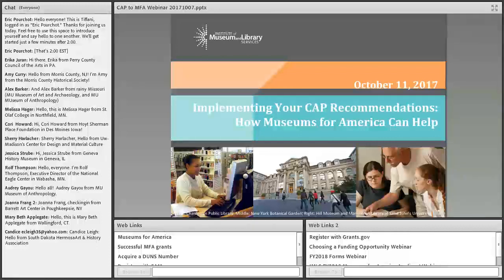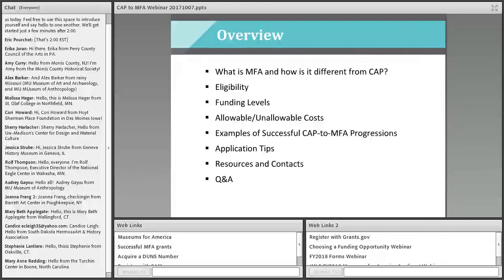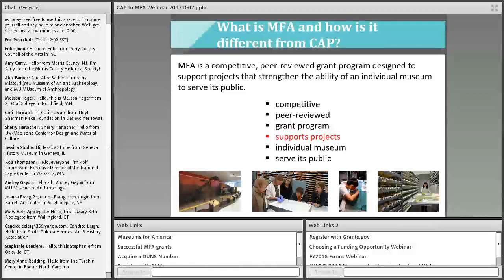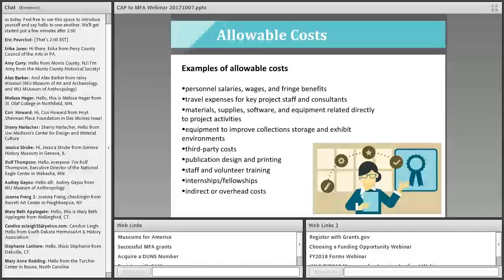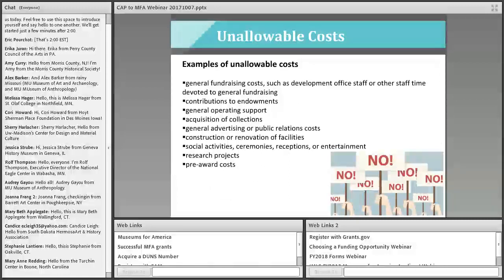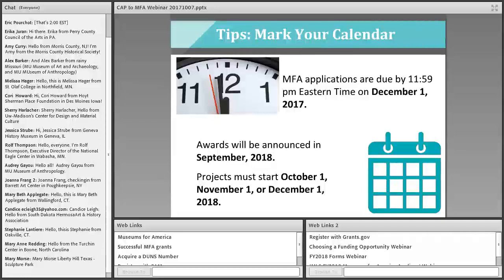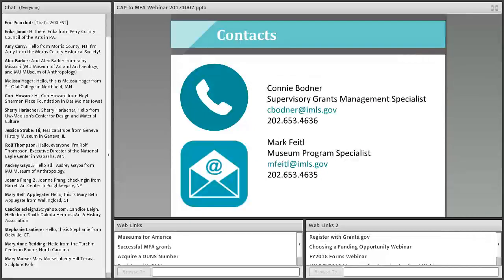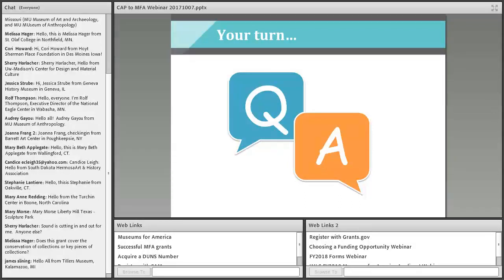Implementing Your CAP Recommendations: How Museums for America Can Help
In this recording of an October 2017 webinar for participants of the Collections Assessment for Preservation (CAP) program, Connie Bodner (Institute of Museum and Library Services) discusses how the Museums for America grant can fund them implementation of recommendations from a CAP report.